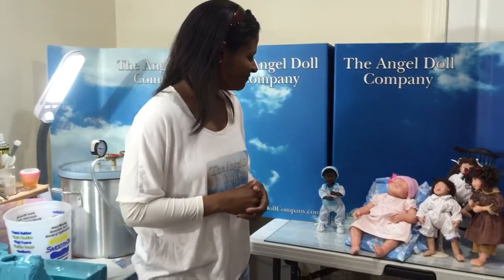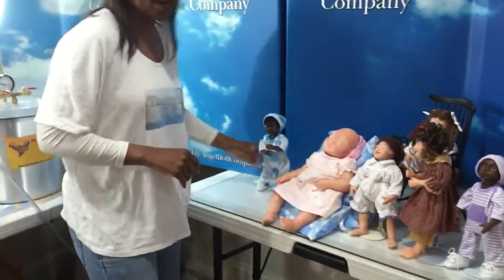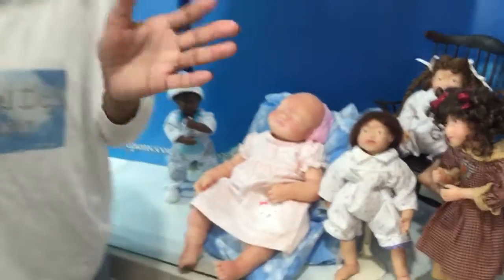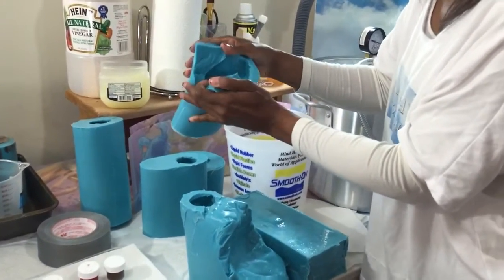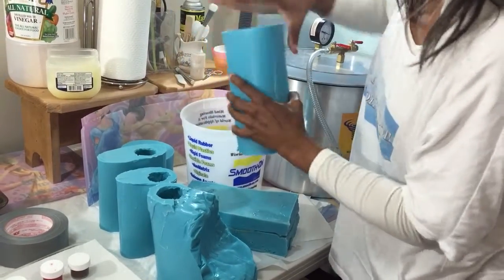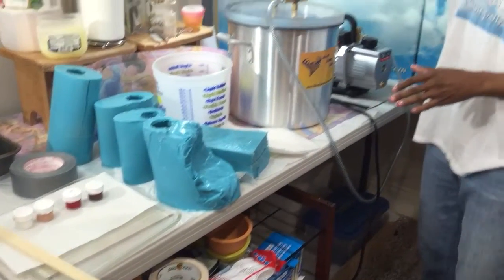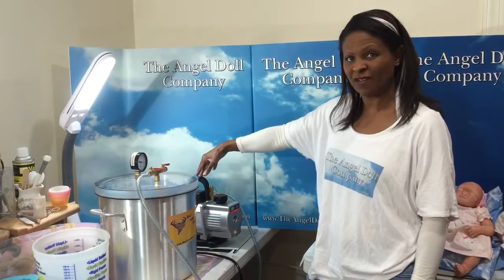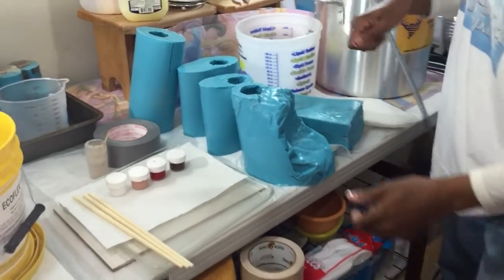Casting a silicone baby (Part 1 of 2)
Vee shows how to caste a Silicone Baby .in a Silicone Mold.